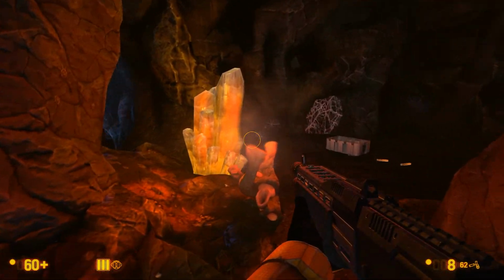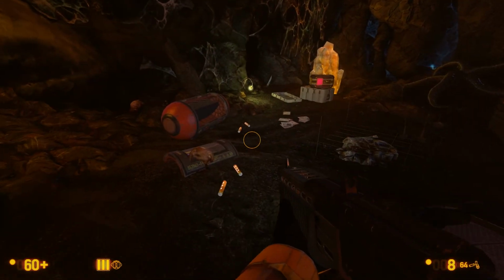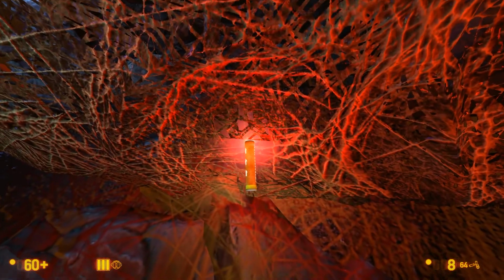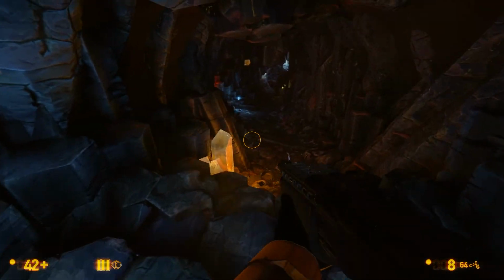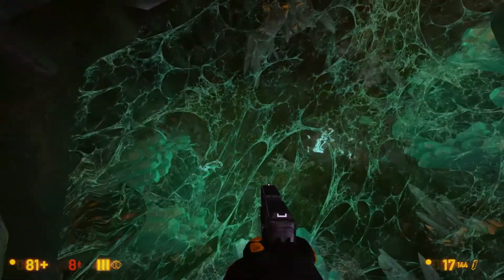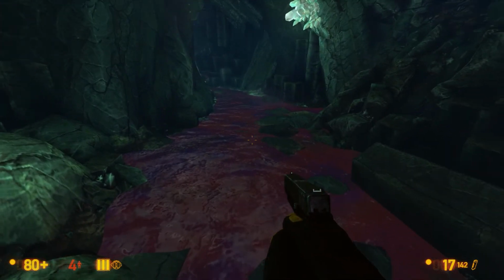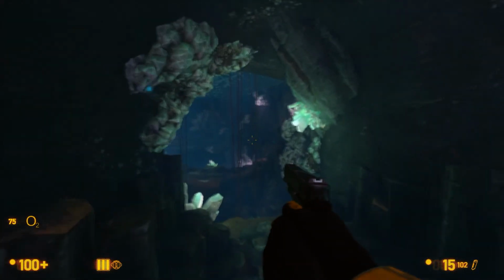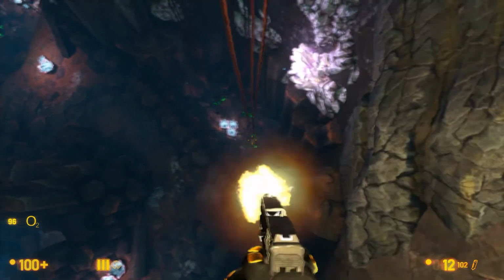Black Mesa (15) Gonarch Chasing Woes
Man, it's scary to be chased by that thing.